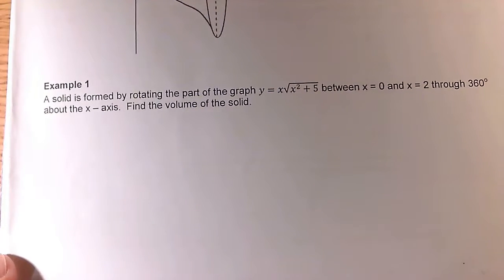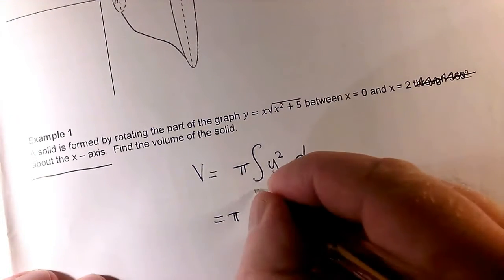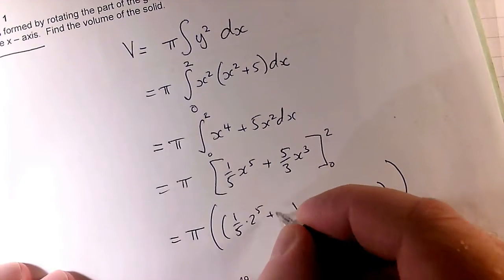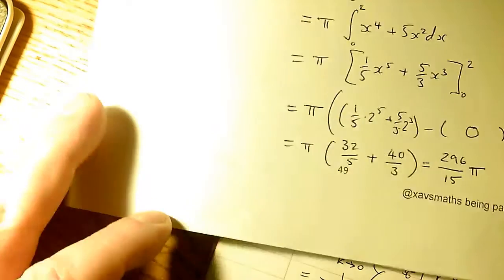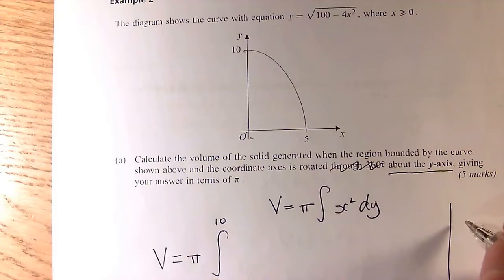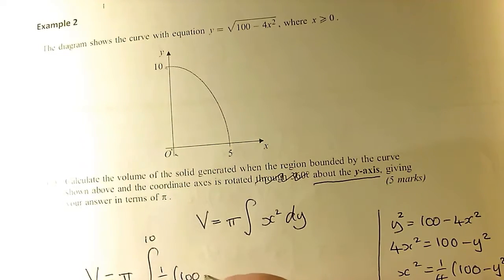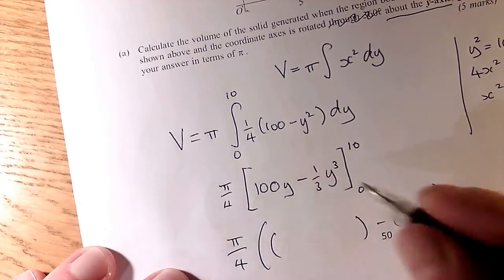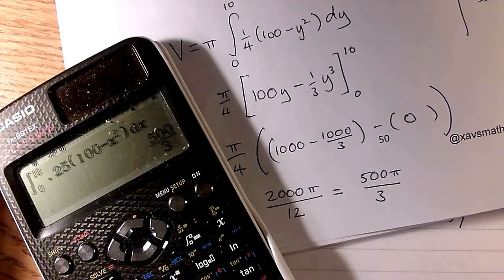volume of revolution p 49 50